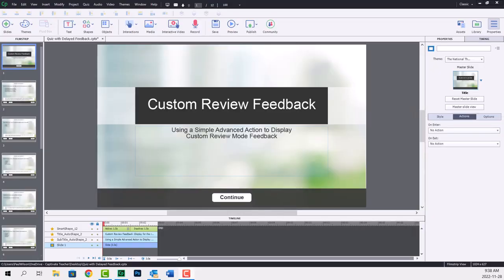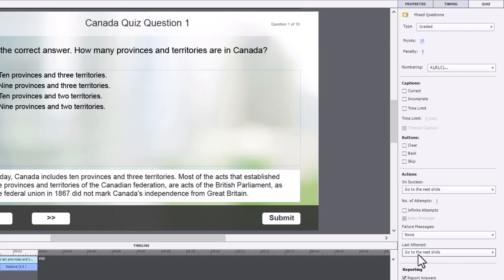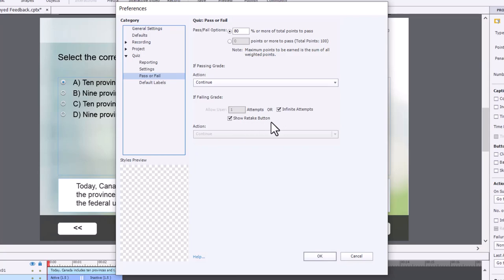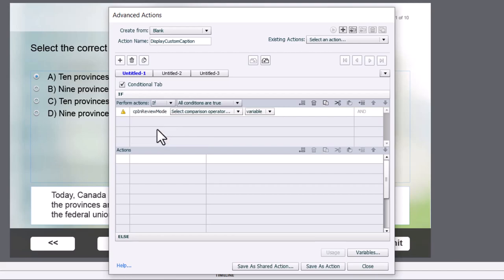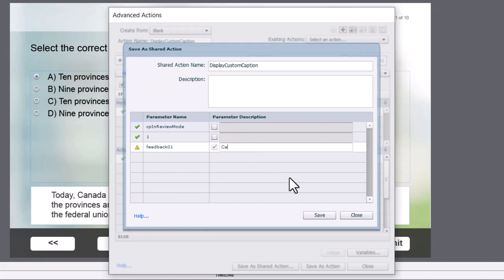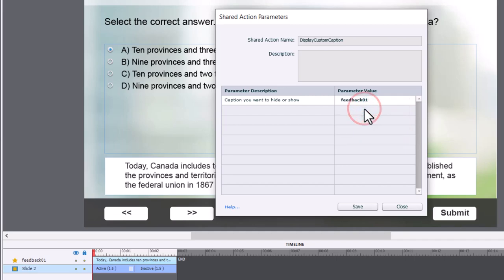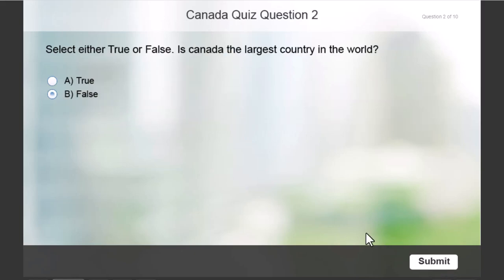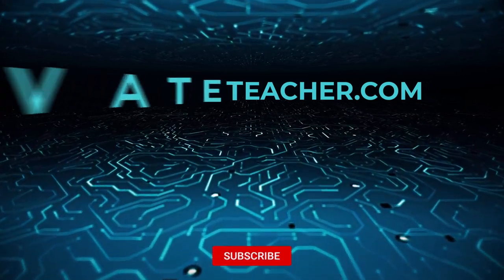Custom Review Captions in your Adobe Captivate Classic Quiz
In this video, I show you how to create custom review mode captions that only show up when your learners review the quiz in your Adobe Captivate Classic project. This video is dedicated to Miho from Japan, who gave me the idea for this video. Thank you, Miho!